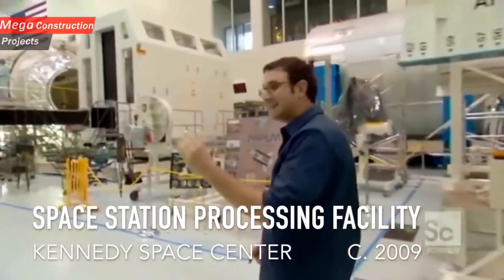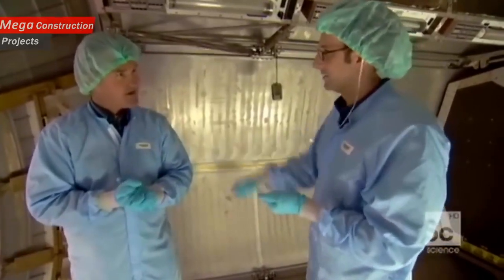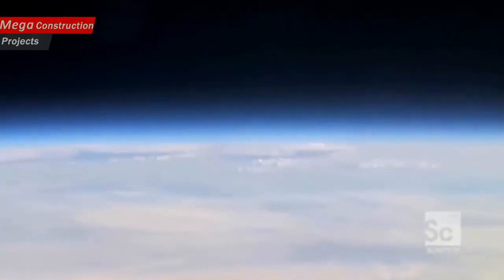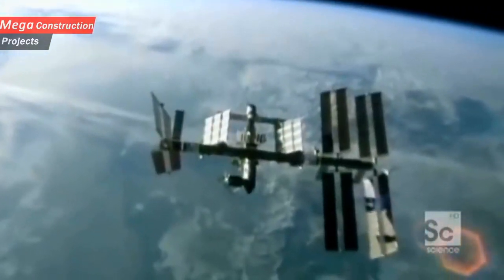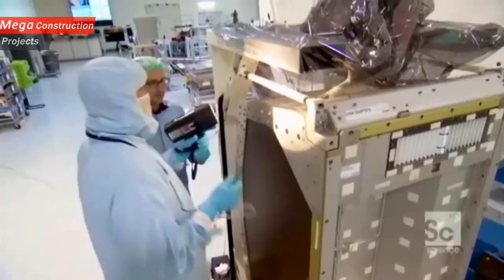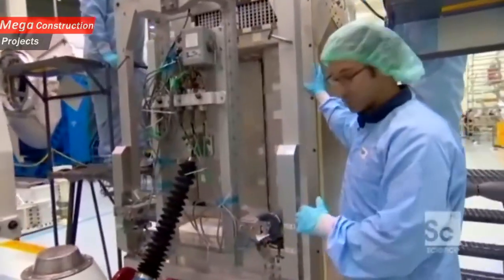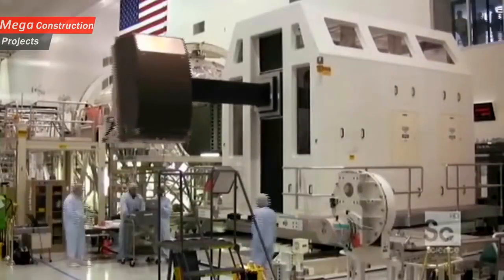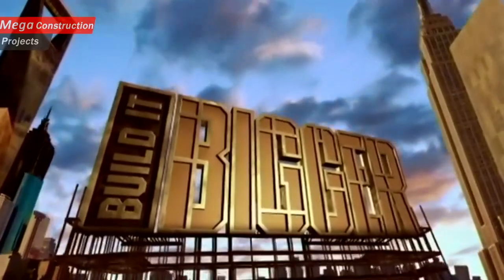How it works: SPACE STATION FACTORY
An exclusive look inside NASA's Space Station Processing Facility (SSPF) at Kennedy Space Center. In this episode excerpt from Build It Bigger, Danny Forster takes a quick tour of how NASA got space station components for the ISS fabricated, and cargo delivery containers launched aboard the Space Shuttle!